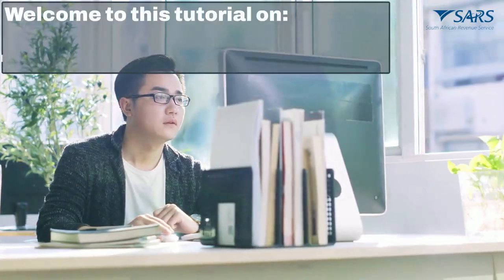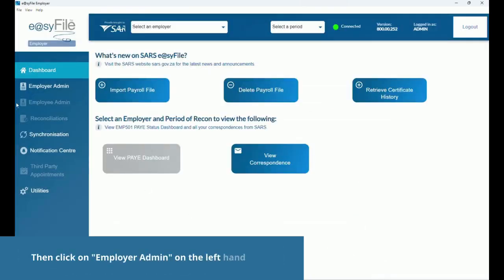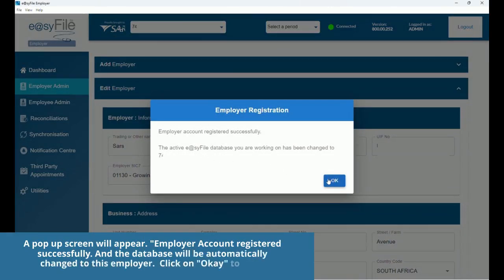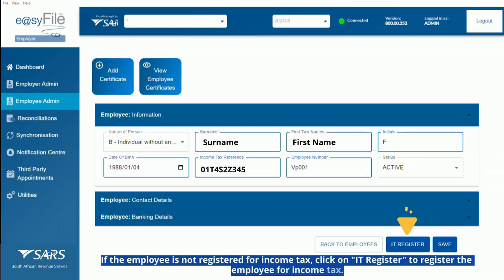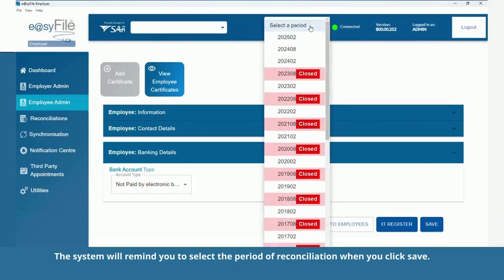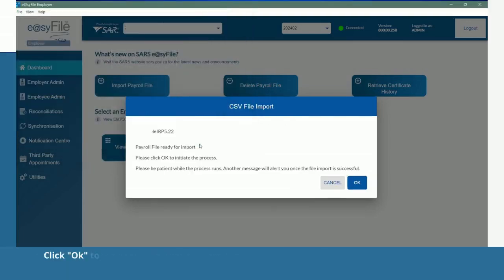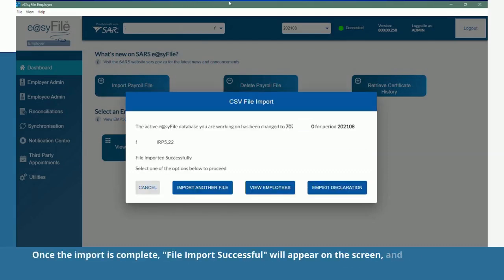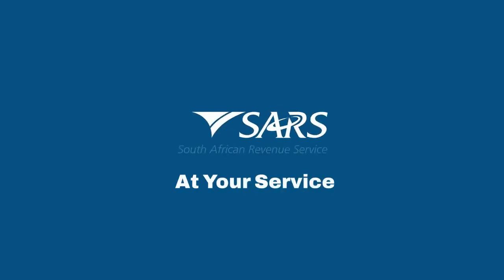How to Add Employer and Employee on e@syFile